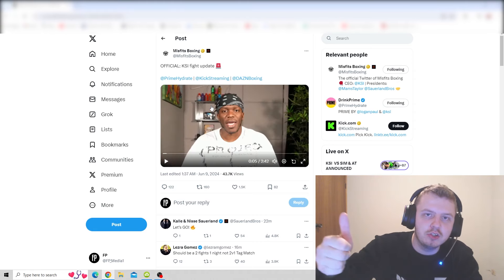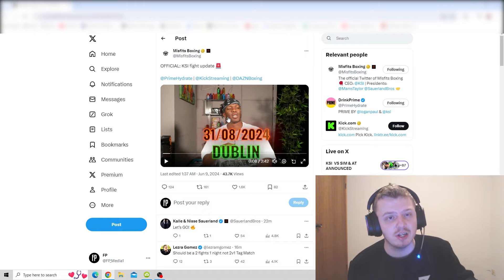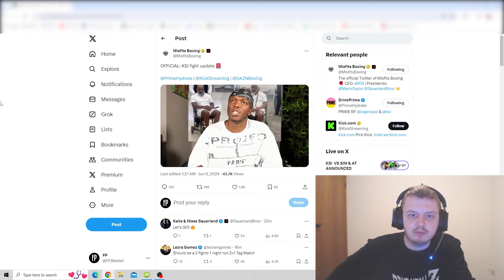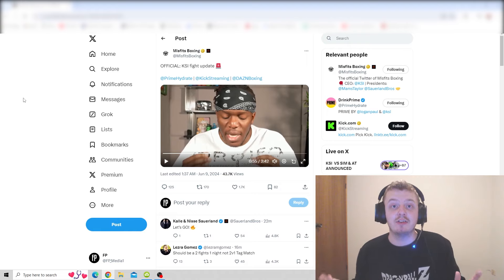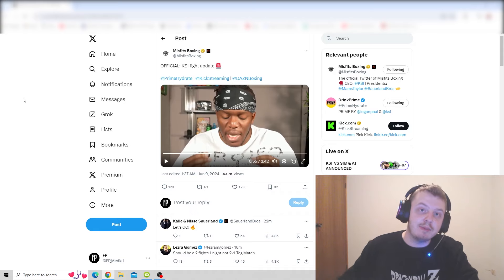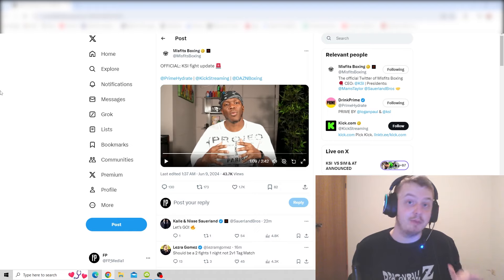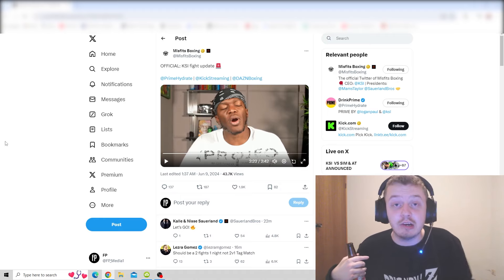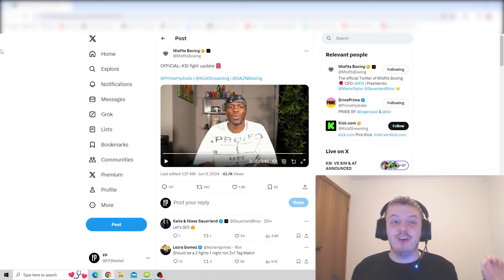KSI VS SLIM & ANTHONY TAYLOR 2V1 FIGHT IS ON (DRUNK REACTION)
KSI next fight CONFIRMED to be KSI vs Slim and Anthony Taylor in a 2v1 FIGHT! Instead of KSI vs Amir Khan, we are getting a KSI vs Anthony Taylor and Slim 2v1 on Misfits Boxing - THIS is my drunk reaction to the KSI 2v1 fight news.